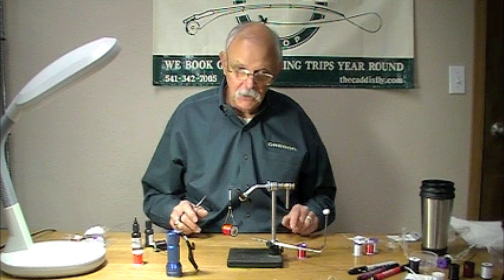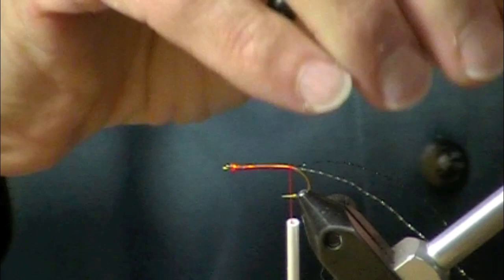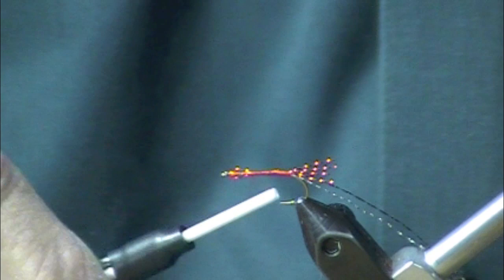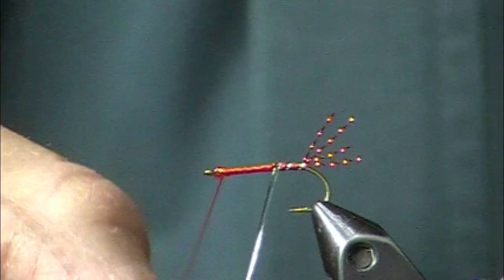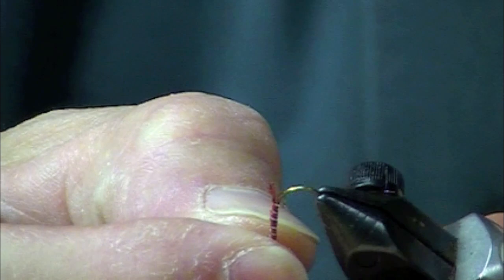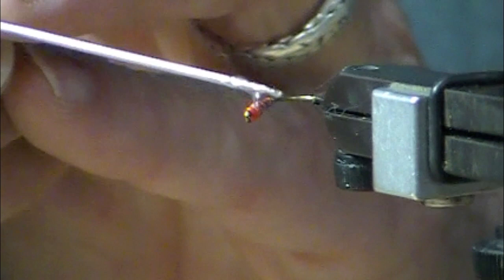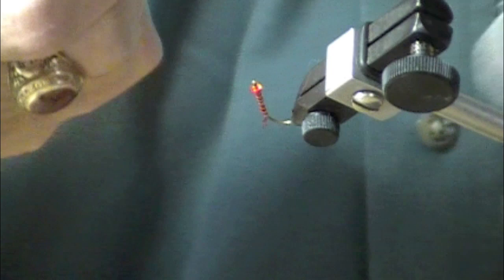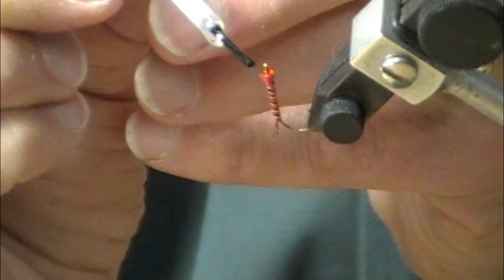Clear Cure Goo Blood Worm Chironomid Fly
The second of three in a series of instructional videos on tying Chironomid fly patterns using Clear Cure Goo. In this video Jim Terborg demonstrates how to tie a Blood Worm Chironomid using thread, flash and Clear Cure Goo.